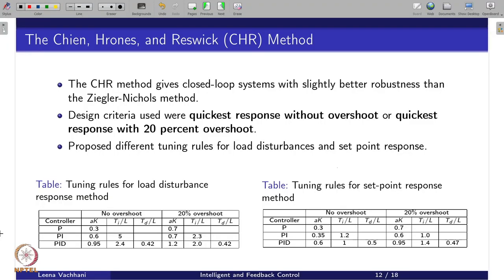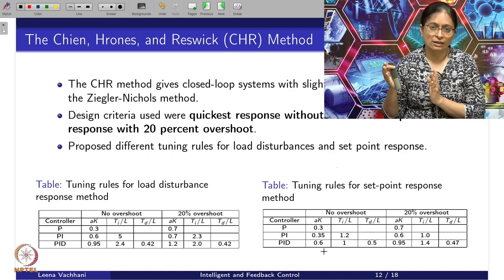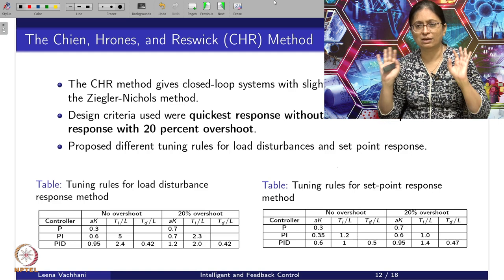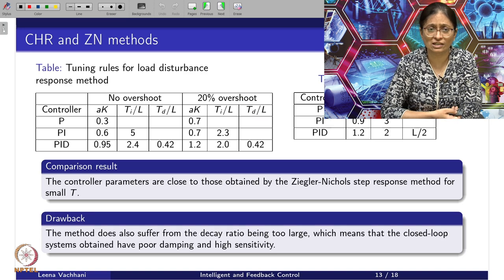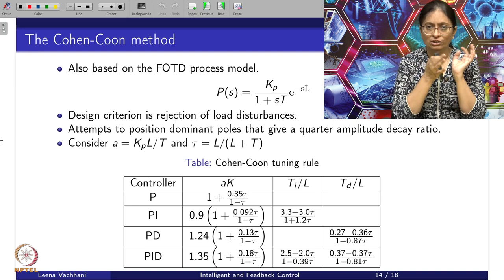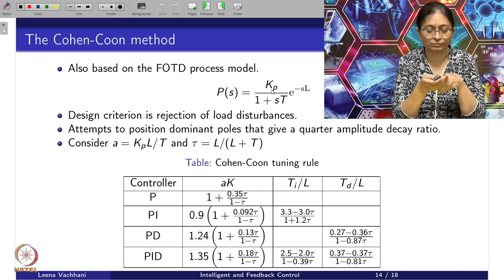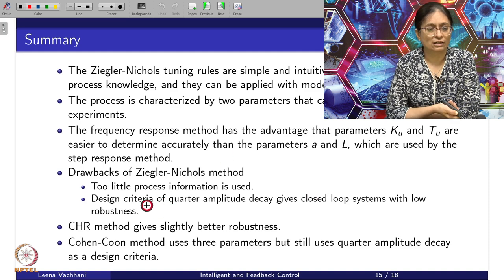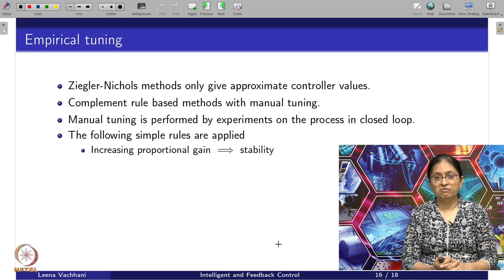Week 1 : Lecture 6 : PID Tuning Methods (contd.)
Lecture 6 : PID Tuning Methods (contd.)